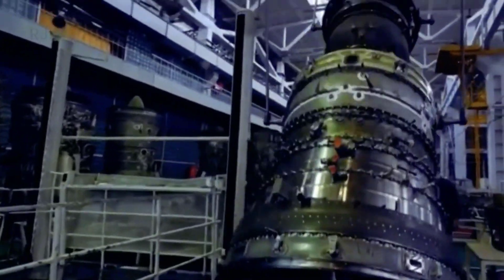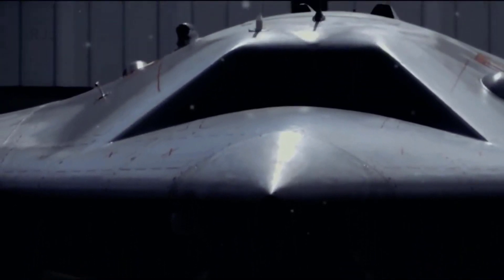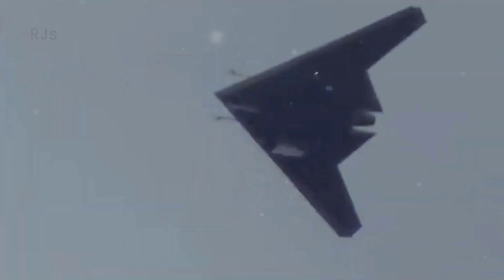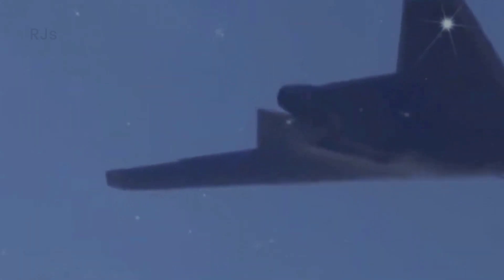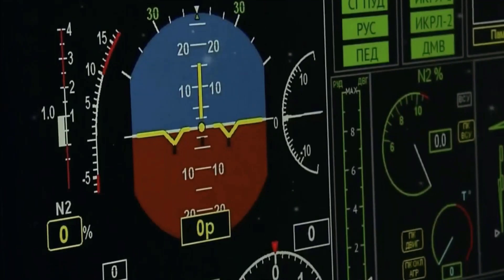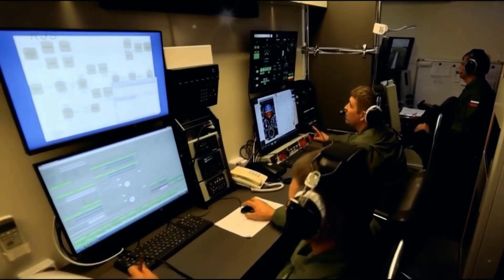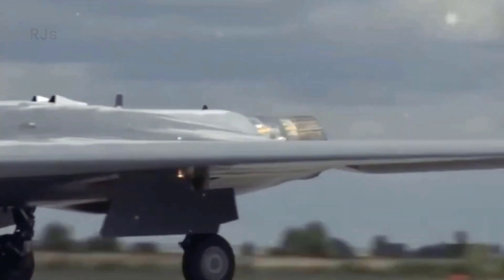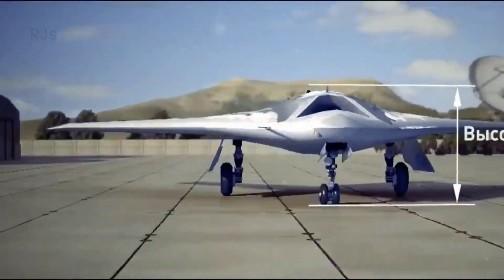S-70 Okhotnik to Russia's First Sixth Generation Unmanned Aircraft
In this cutting-edge video, we take you on an extraordinary journey into the future of aerial warfare with the S-70 Okhotnik, Russia's trailblazing Sixth Generation Unmanned Aircraft. Witness history in the making as we explore the groundbreaking upgrades that redefine the boundaries of unmanned aerial capabilities.

The video commences by unraveling the origins and evolution of the S-70 Okhotnik, shedding light on the engineering marvels that set it apart from its predecessors. We delve into its state-of-the-art AI technologies, advanced stealth features, and unmatched endurance, making it an unrivaled asset in modern warfare.

A team of expert aviation analysts and defense specialists provides captivating insights into the strategic implications of Russia's leap into Sixth Generation technology. Through detailed simulations and exclusive footage, we showcase the Okhotnik's unprecedented operational performance and its potential role in future military scenarios.

As we explore the sophisticated avionics and adaptive systems that empower the aircraft, we discuss the prospects of international cooperation and collaboration in advancing unmanned aviation worldwide.

Whether you're a defense enthusiast, aviation aficionado, or technology buff, this video offers an unparalleled opportunity to witness the future unfold before your eyes.